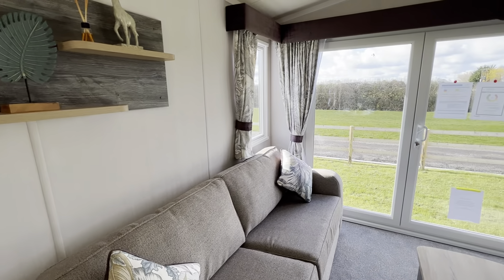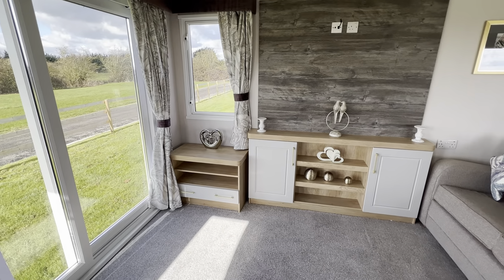2023 Swift Bordeaux ES 38x12/2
2023 Swift Bordeaux ES 38x12/2 bedroom model, sited on the beautiful Rivulet Leisure Park, open for 12 months a year!